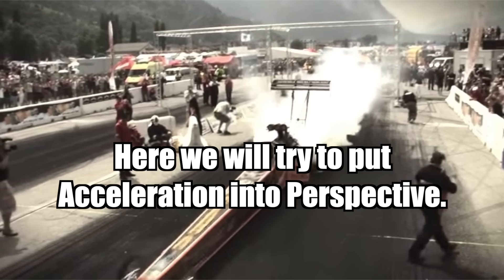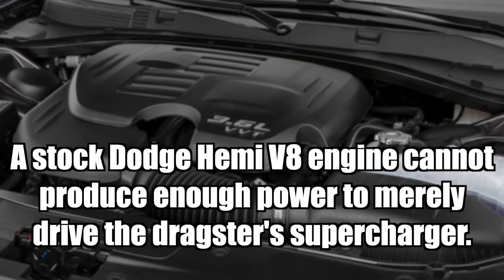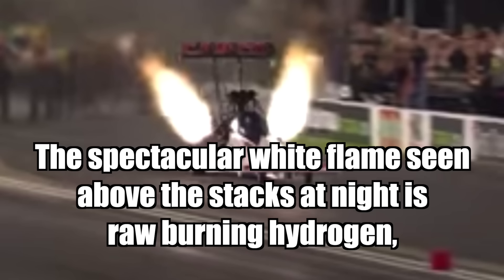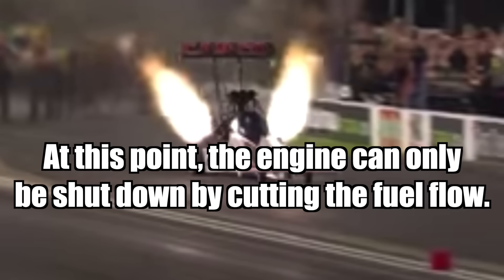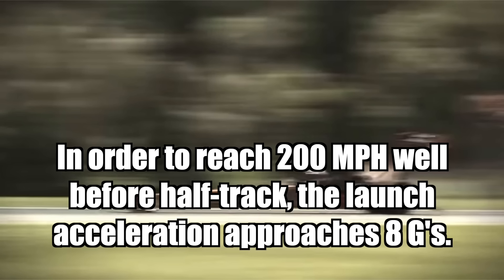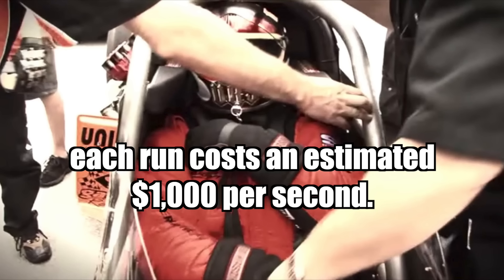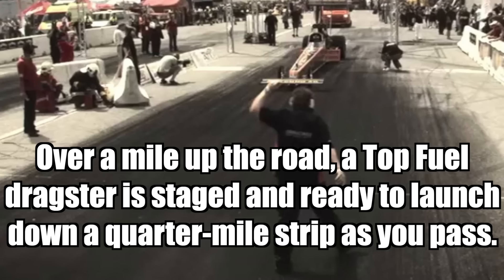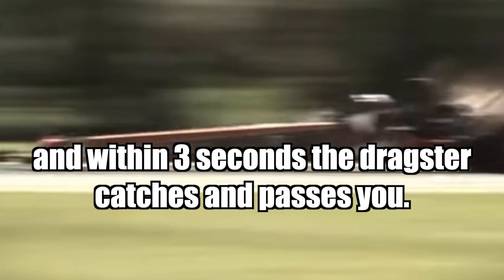Top Fuel Dragster Acceleration | Top Fuel Acceleration Put Into Perspective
This in an interesting perspective on Acceleration.

***Update*** Thanks everyone for the help tracking down who wrote this story. This story was written by David E. Davis, first appearing in Automobile Magazine in 2003.

If you know who wrote this story please let us know so we can give the proper credit.

***Pictures came from the DVD production "Drag Racing Turtman" filmed in Switzerland, released in 2007.

***The POV is a YouTube video, POV: What Is It Like To Be In Brett Harris' "Nitro Thunder"!